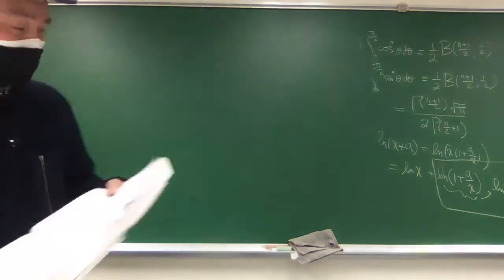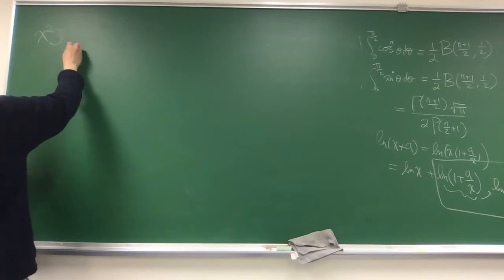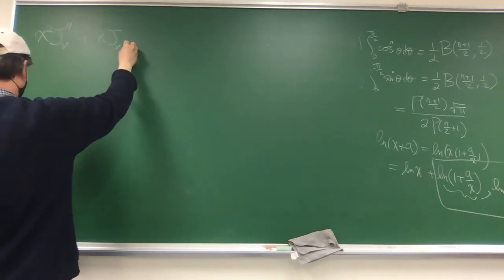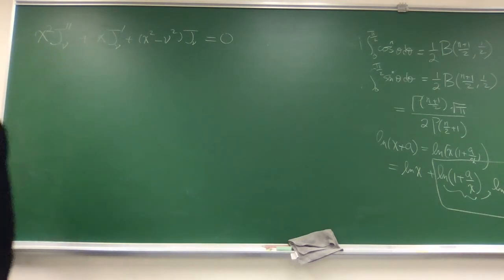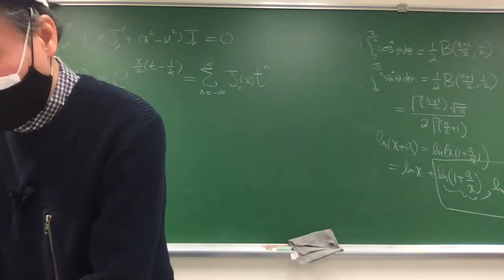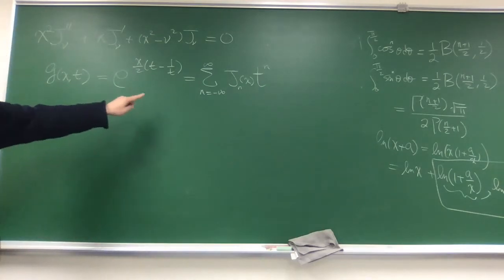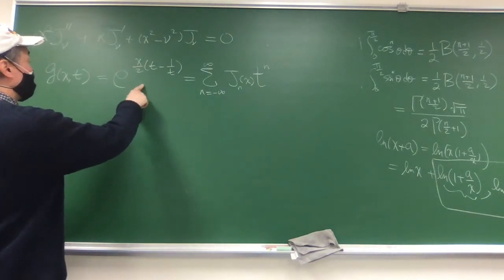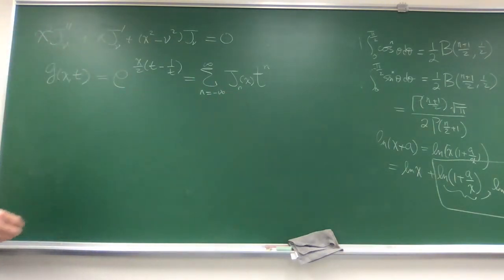Arfken 7th Edition Section 14.1 Bessel functions of the first kind - Generating Function